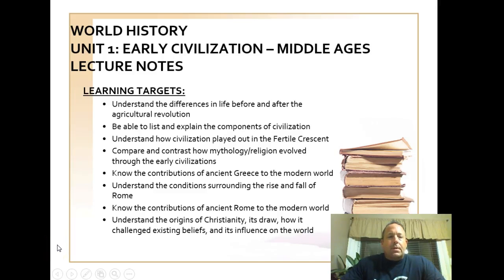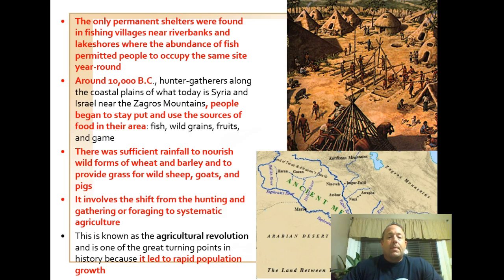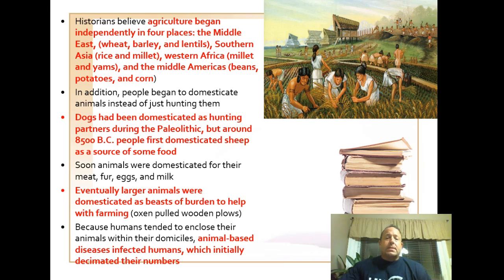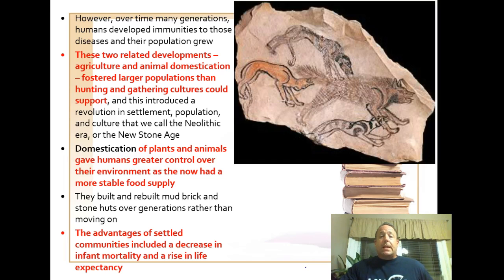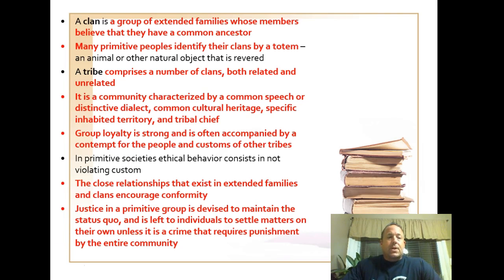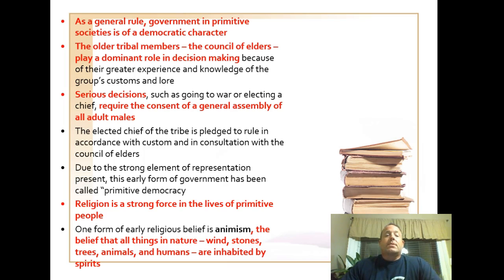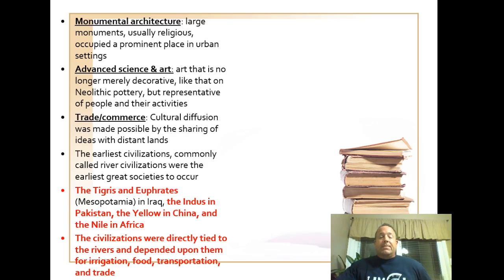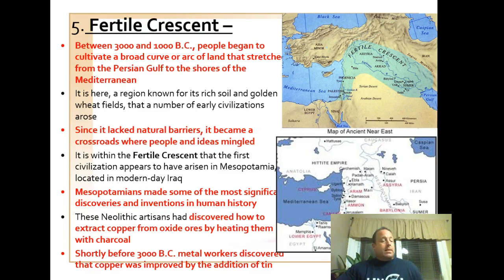Pre-AP World History #1 Lob-EZ